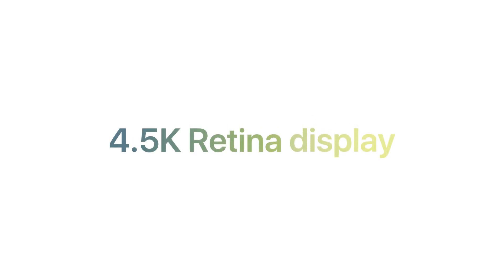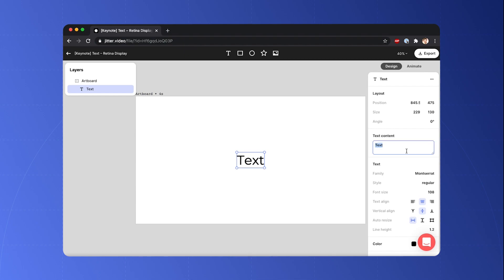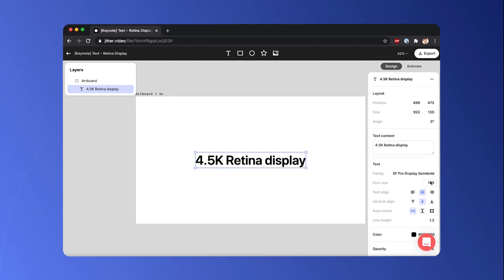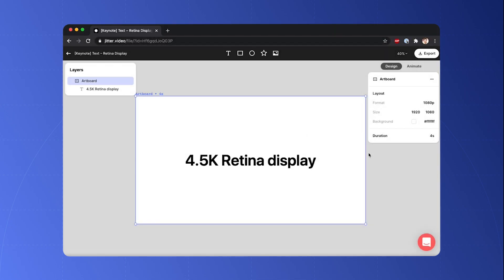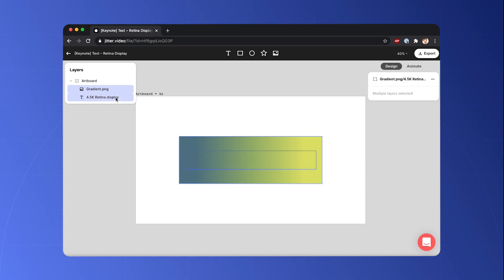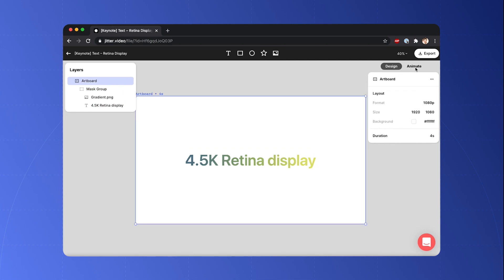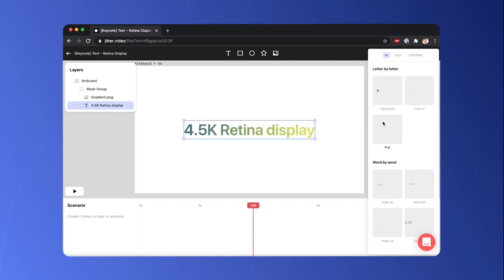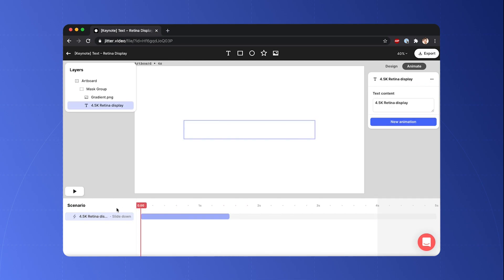Make a Title animation like in Apple Events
Jitter is free to use.

In this series, we'll show you how to recreate some of the best animations we found in Apple's Spring Loaded keynote, in under 3 min. This one is about making a title animation (word by word apparition) with a mask and a gradient.